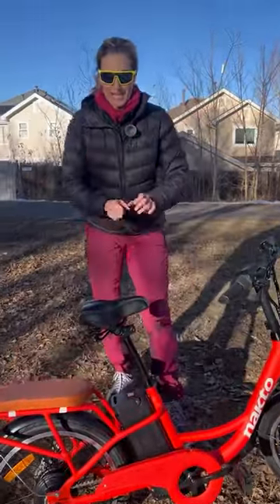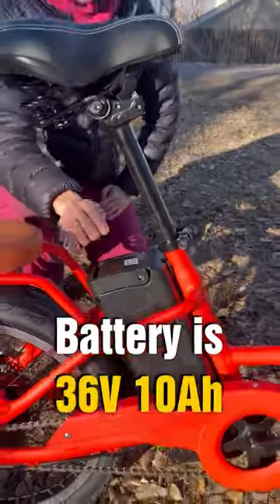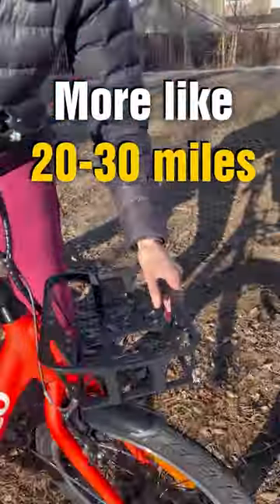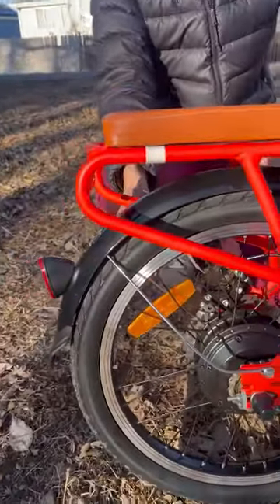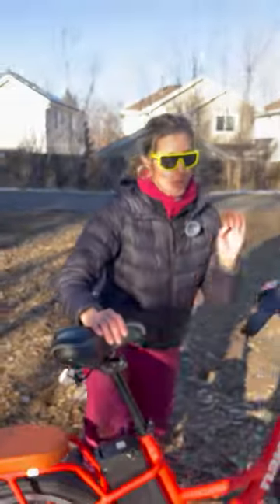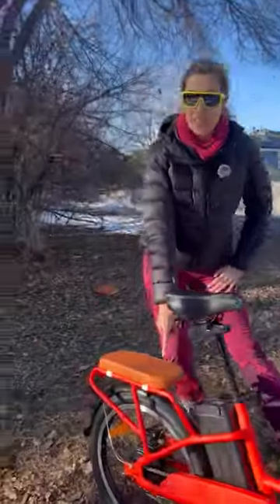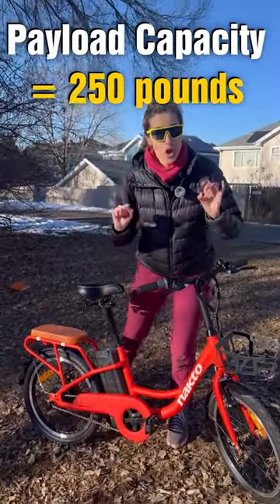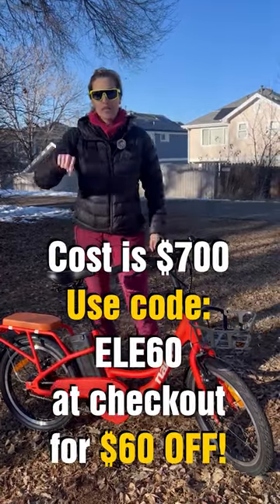🤩👉60 second review of the NAKTO PONY!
🔥VOROMOTORS
code: ELECTRIFIED $50 off.